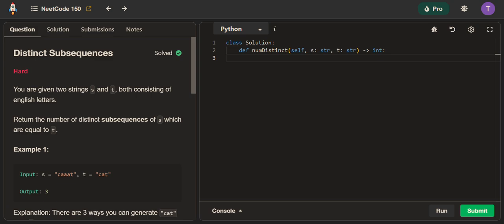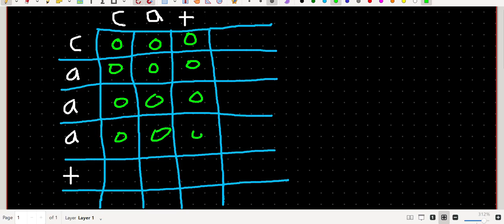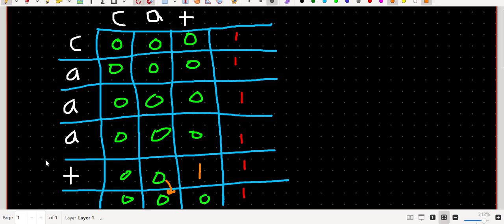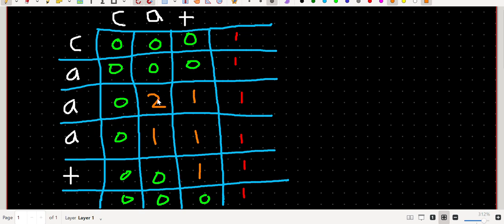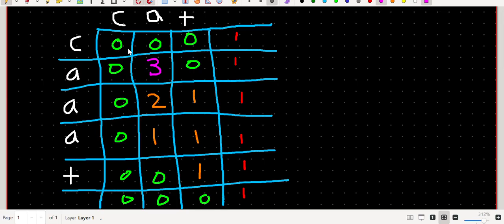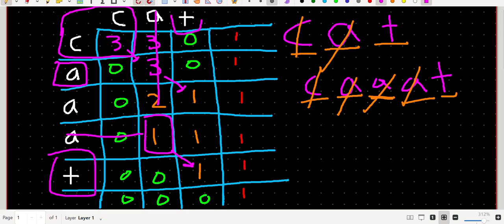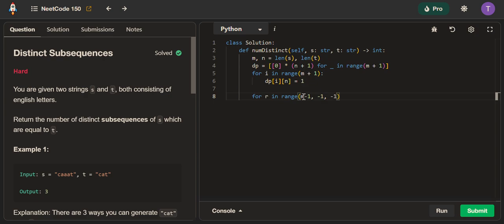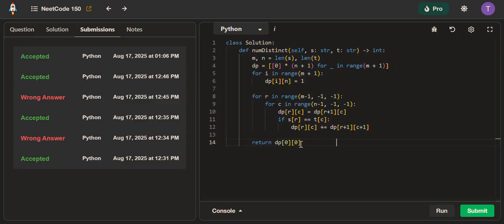118. Distinct Subsequences - Neetcode 150